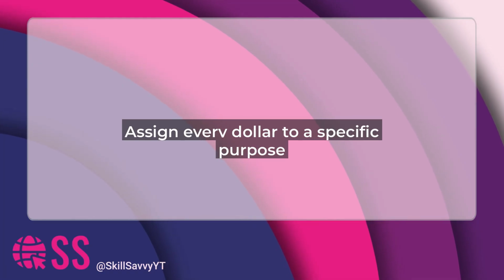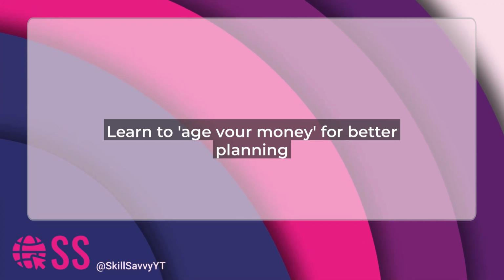How to use ynab for zero based budgeting